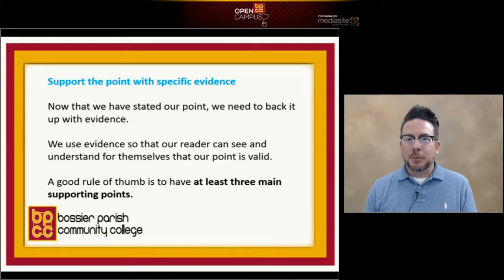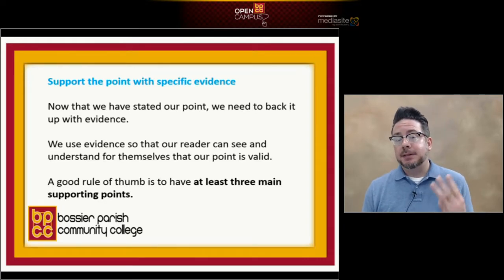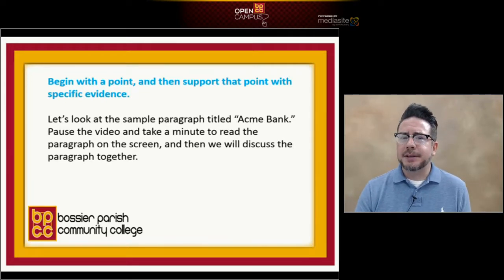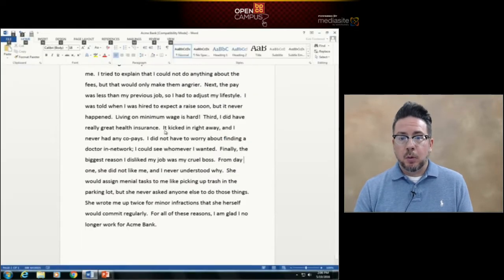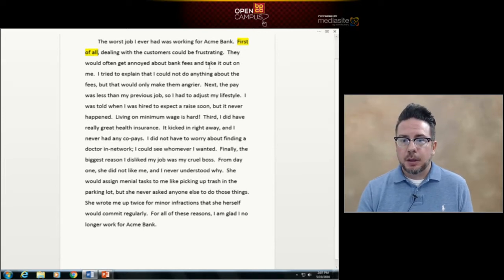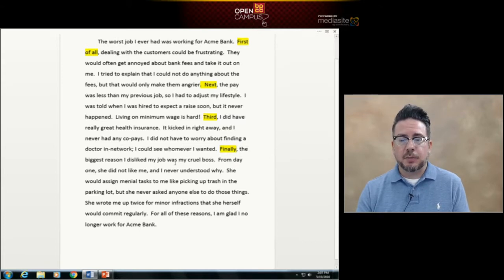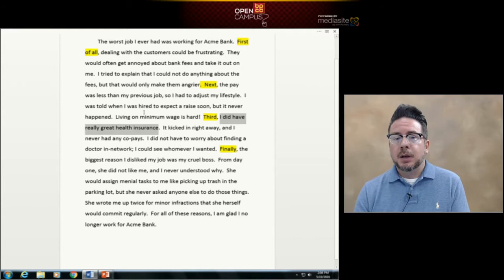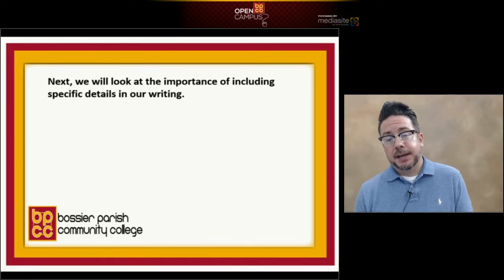2 3 Supporting Points